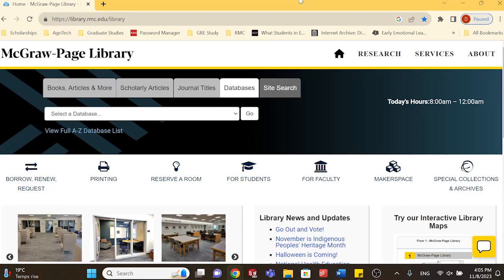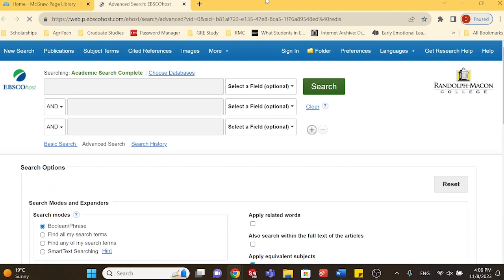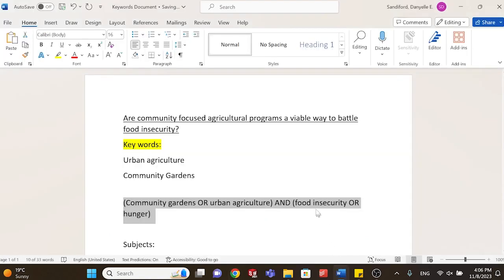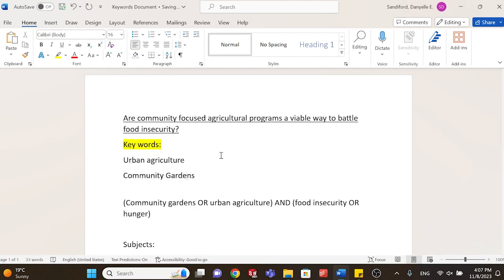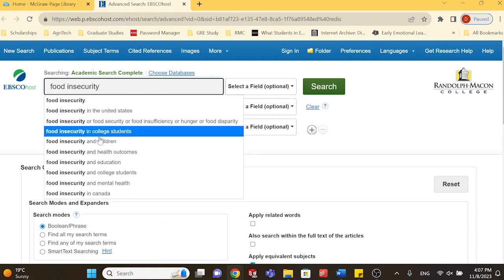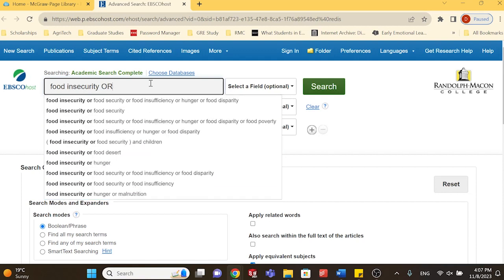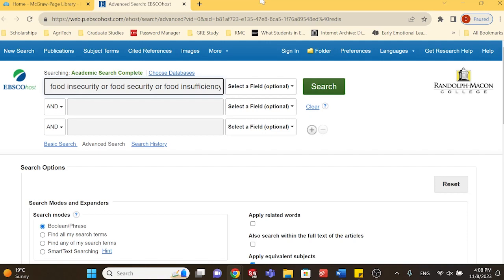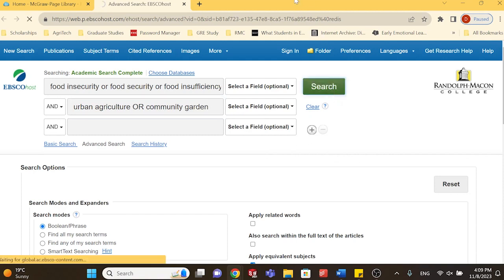Searching in a Database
Learn how to perform a search in a library database to find sources for your research project.